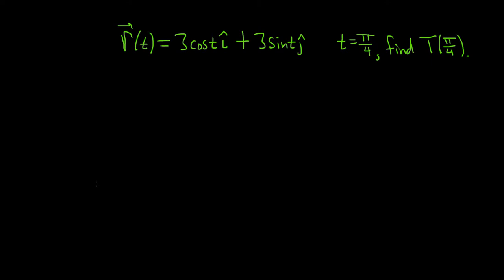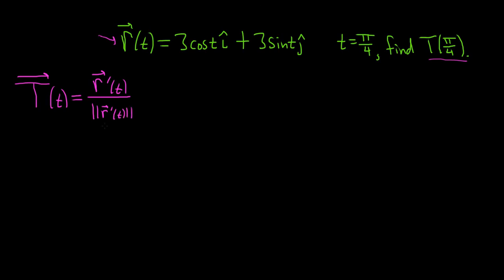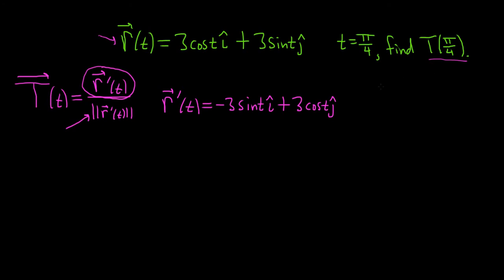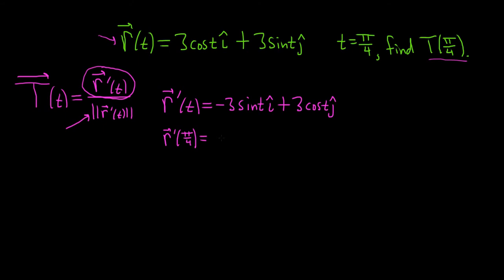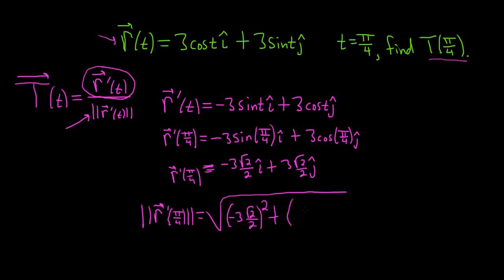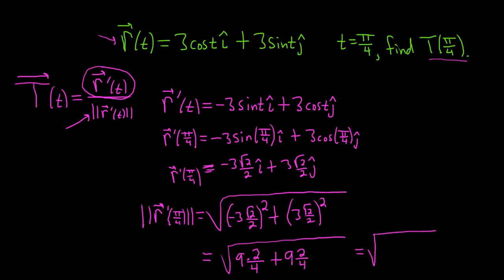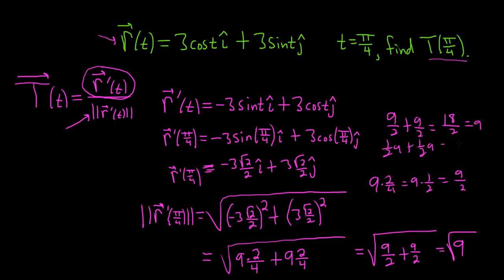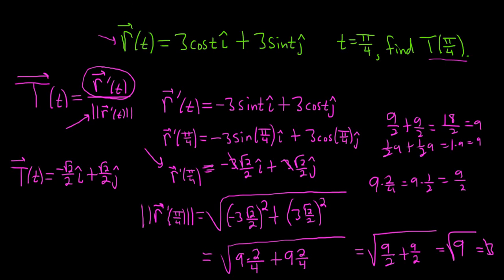Find the Unit Tangent Vector for r(t) = 3cos(t)i + 3sin(t)j